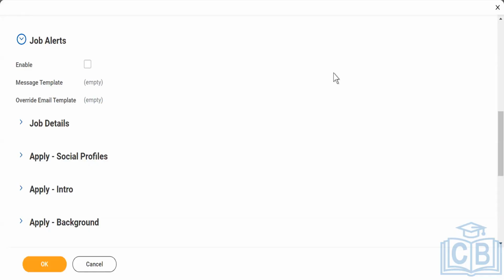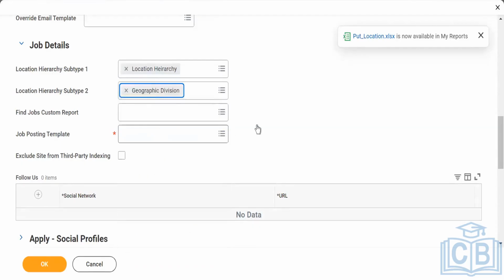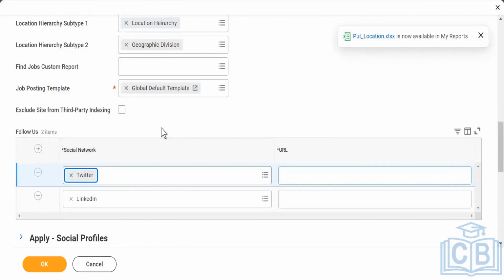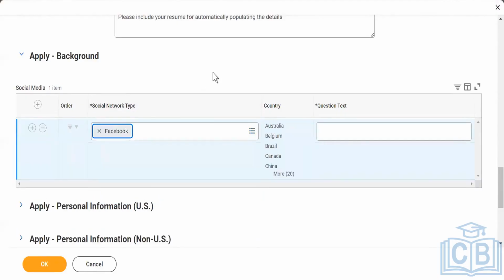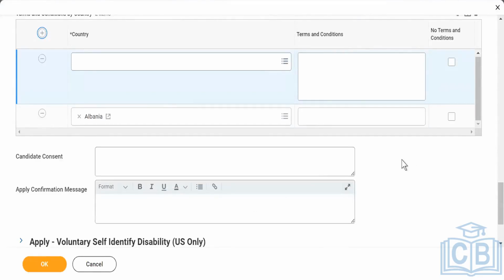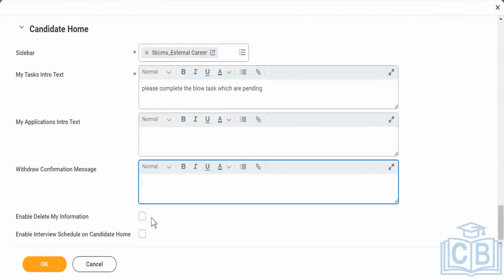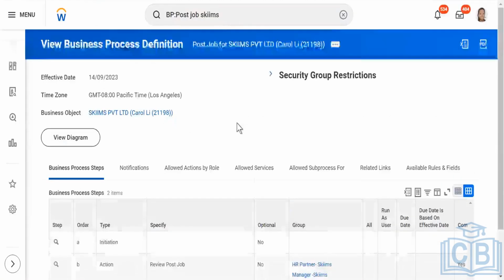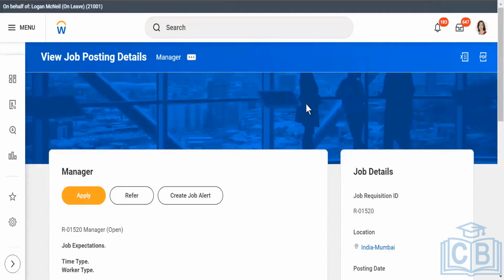Job Application in Workday Recruiting |Workday Recruiting Training|CyberBrainer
In this video, we'll go over the Job Application process in Workday Recruiting 💼. It's a step-by-step guide for recruiters, hiring managers, and candidates who want to learn everything there is to know about the Workday Recruiting workflow! 🚀

 What You'll Learn in This Video:

✅ A full look at the job application process 📝
✅ How candidates apply for jobs inside and outside the company 🌐
✅Tracking applications and managing candidate stages 📊
✅ Workday Recruiting setup tips 🔧
✅ Real-time demo and best practices 💻

Want to Know More About Workday Recruiting?  Workday Recruiting Training Course

💥 Real-time projects and hands-on training 🎯
💥 Workday trainers who are experts 👨‍🏫
Access to materials for life 📚
Learning that is focused on jobs with real-world examples 💼

💬 Stay in touch with CyberBrainer!

Workday Recruiting Training is one of the courses you can take.

Explore More